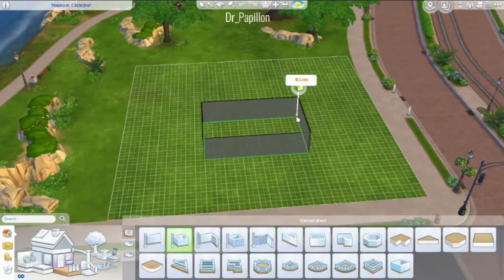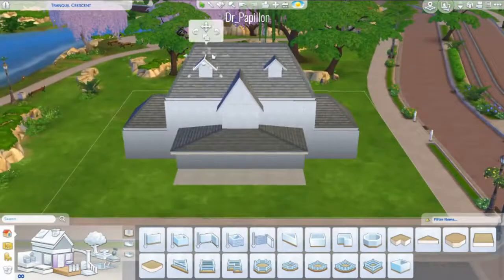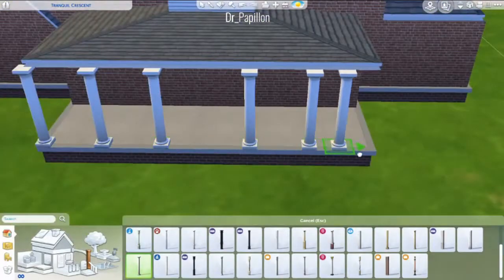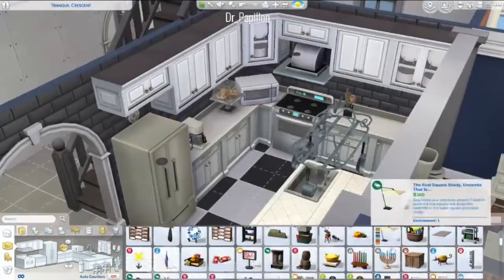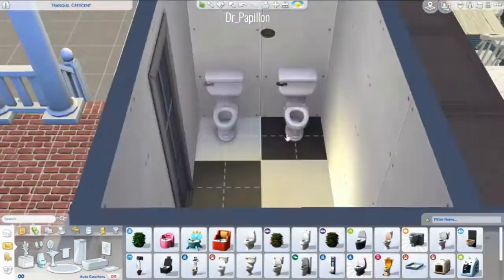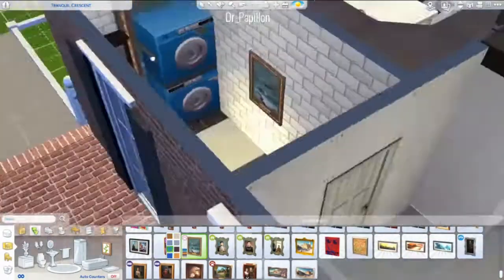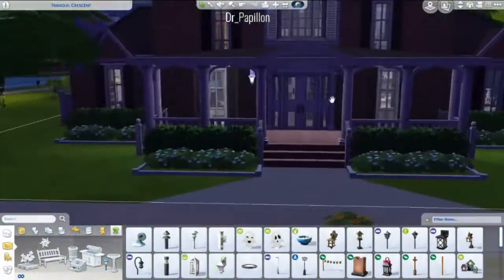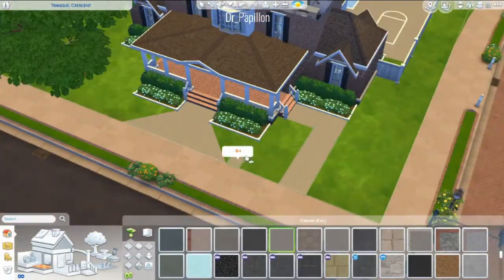Cozy Colonial Speedbuild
A speed build of a Cozy Colonial with 2 bedrooms and two bathrooms, a home office, and a huge pool
~Origin dr_papillon